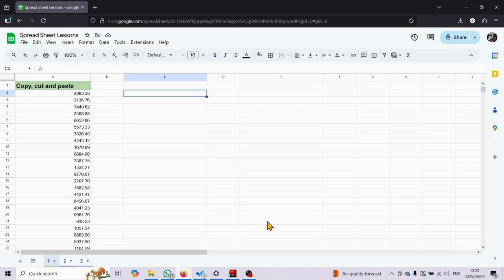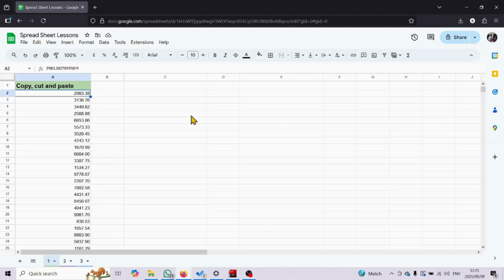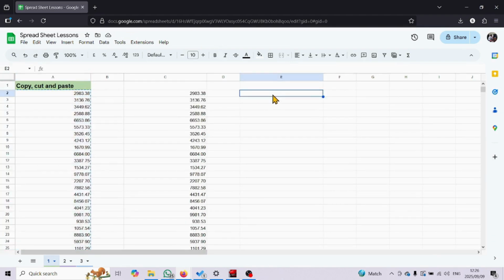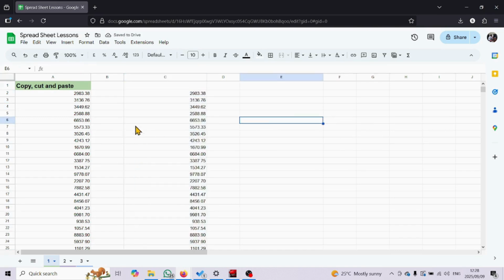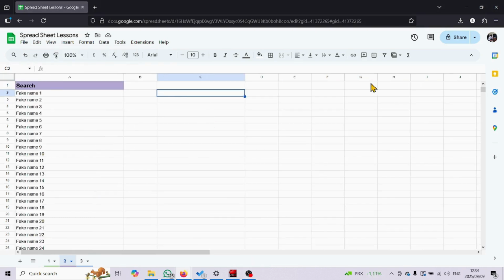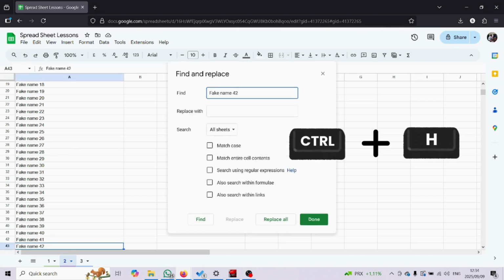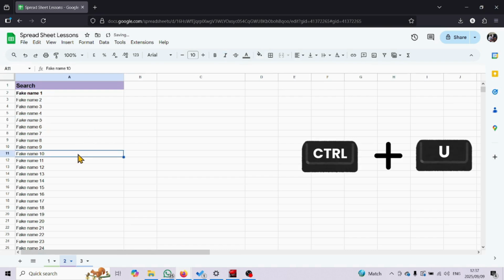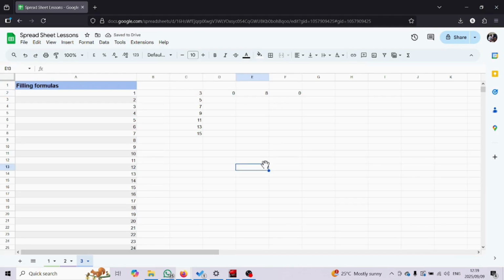How to: Hotkeys, Undo, Redo, Copy, Cut & Paste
There is something for everyone in this video, whether you are a pro or a beginner. In the second video of our Google Sheet Quality of Life playlist, we explain useful hotkeys and short cuts to improve your spread sheet skills and productivity.